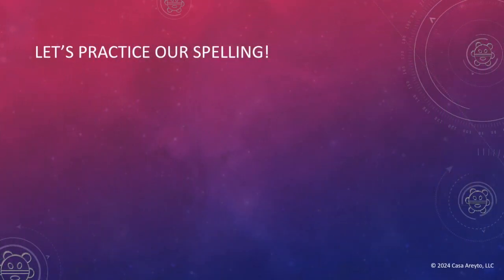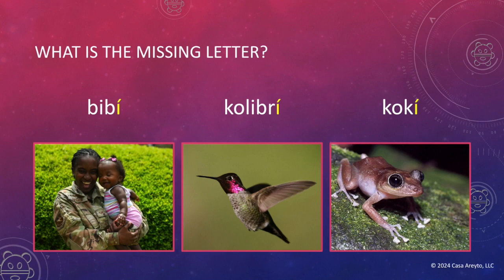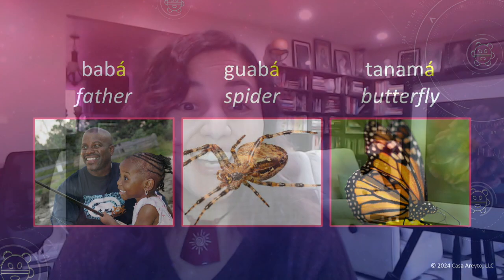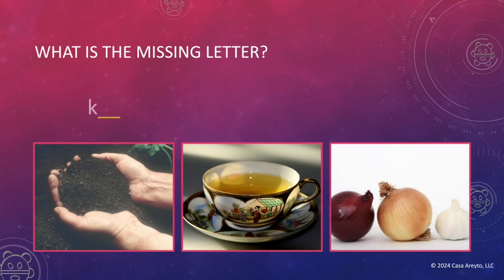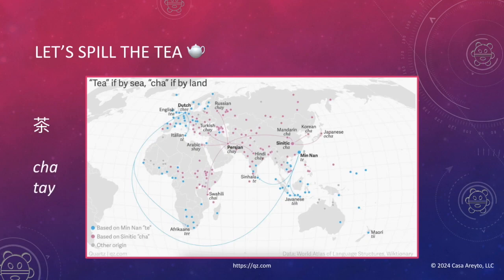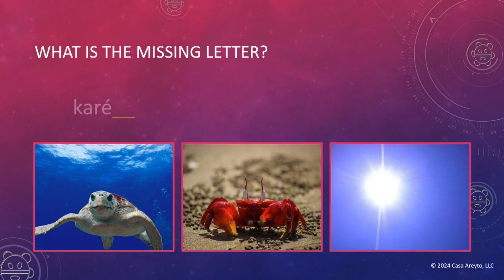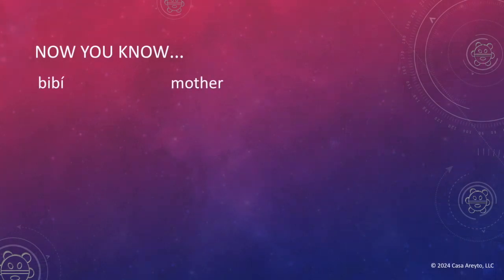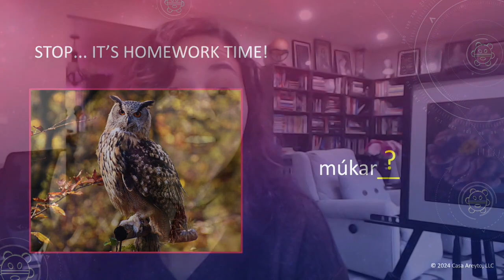Let's Talk Taíno 105 - Taíno Rhyming Words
Do you want to practice your Taíno spelling in a fun way? On today's episode we're going to use rhyming words in Taíno to practice our spelling. Who said spelling has to be boring?! Along the way, you'll learn some new Taíno animals, too.

Want more Taíno resources?

👩🏻‍💻 Try our FREE Taíno language course
📚 Find Taíno kids' books and more
🤝 Get help with your Taíno project
💜 Get to know us and our mission

Jajóm (thank you) for your ongoing support because I know together, we can bring back Taíno!